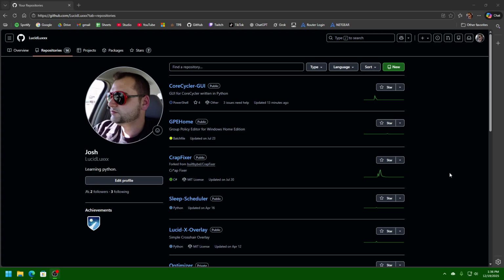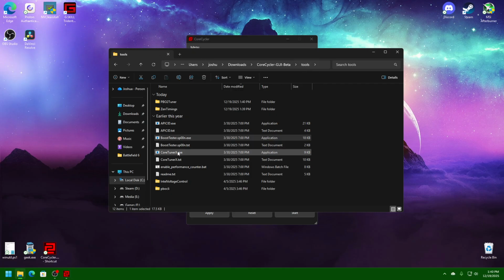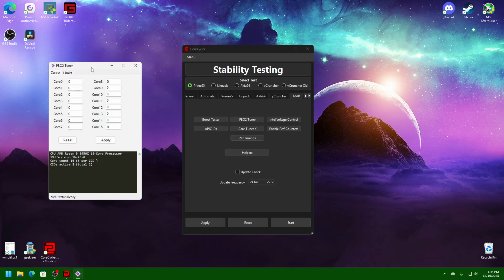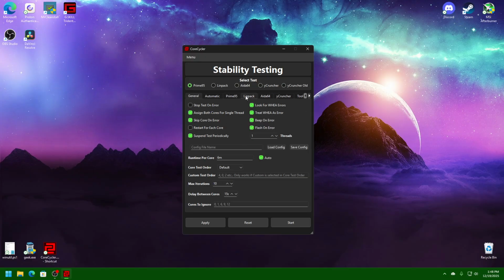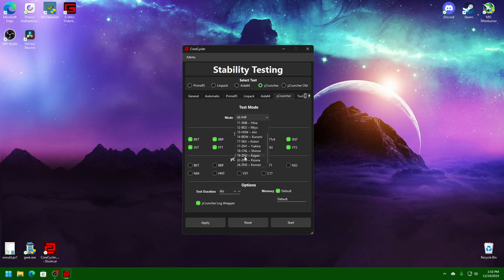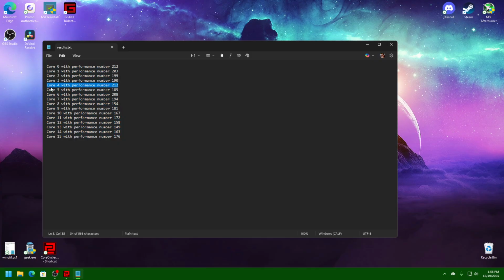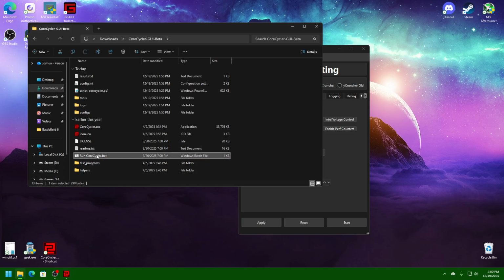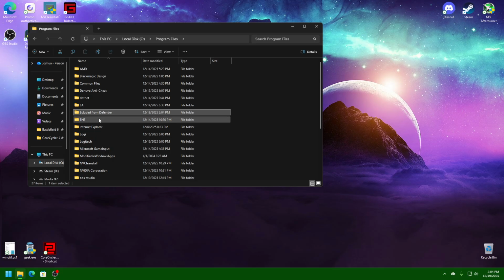NEW CoreCycler-GUI Guide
Udpated CoreCycler GUI guide to address some of the issues people are having with getting CoreCycler gui to run. The GUI is a separate project from CoreCycler and I'm unable to keep it up to date with the latest CoreCycler releases. If you're familiar with Python, please feel free to contribute on my Github to keep the GUI up to date with the CoreCycler program from sp00n on Github. I am not that familiar with Python and I used Grok to vibe code the entire GUI just to have a nice and clean way of choosing the test options instead of manually editing config files.